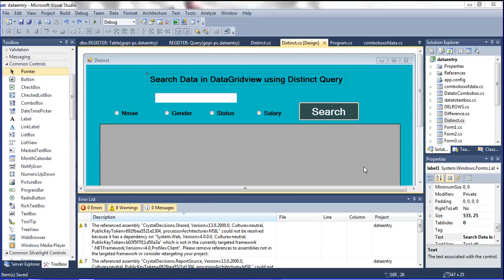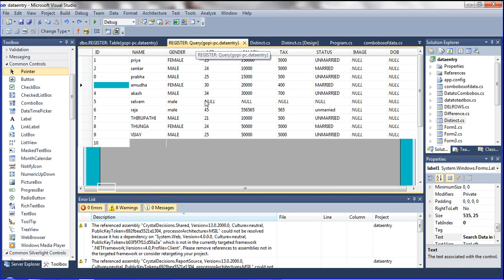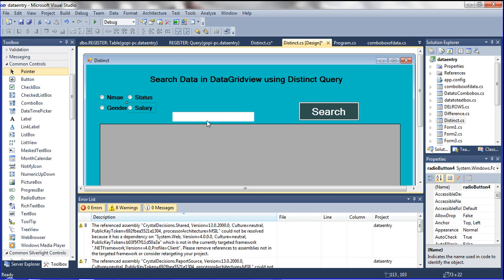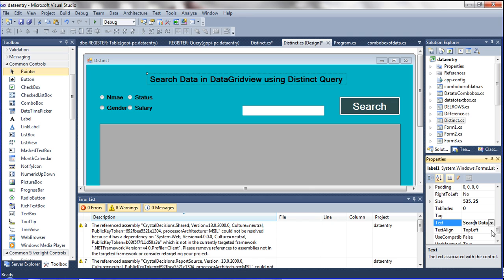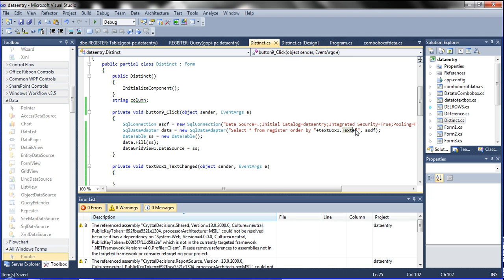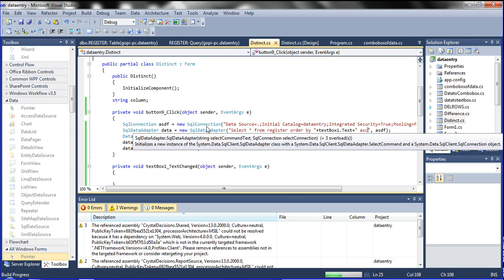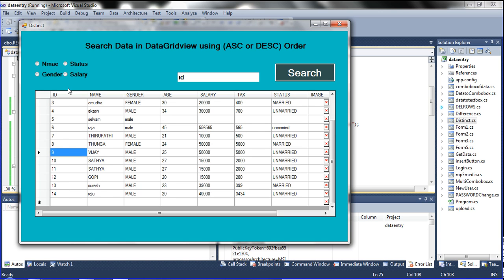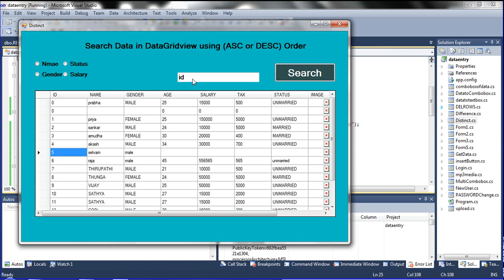Search Datagridview ASC or DESC Order MANUALLY in .net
The data Search on Datagridview ascending and Descending order in .net by Prabagarn S